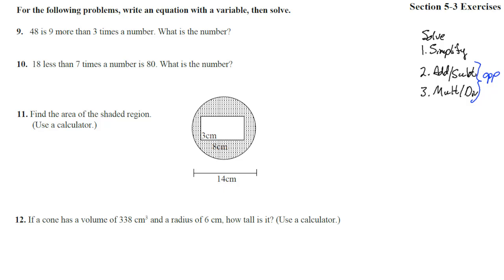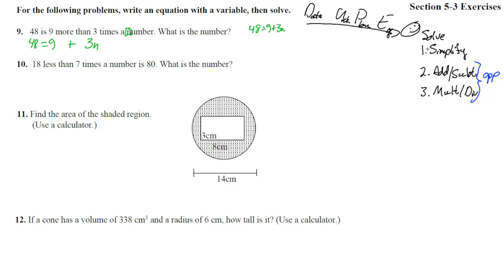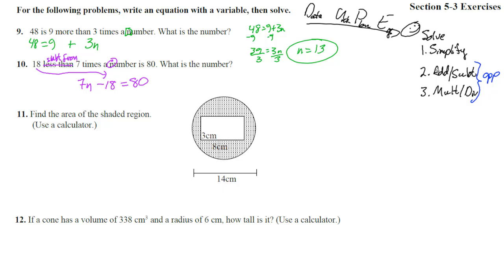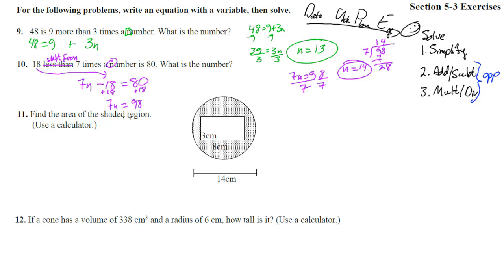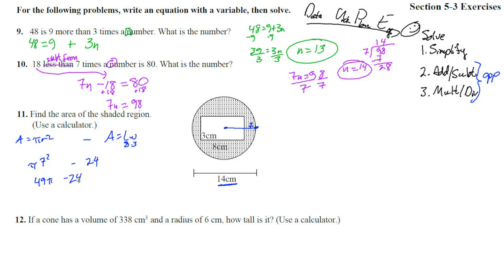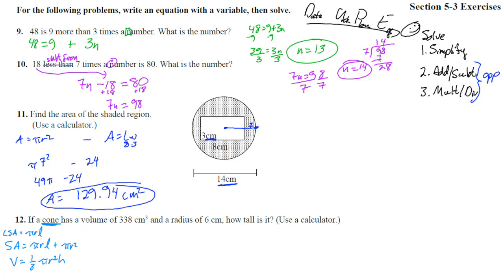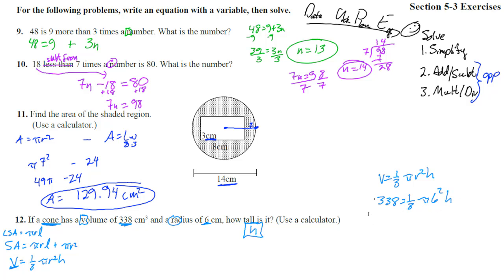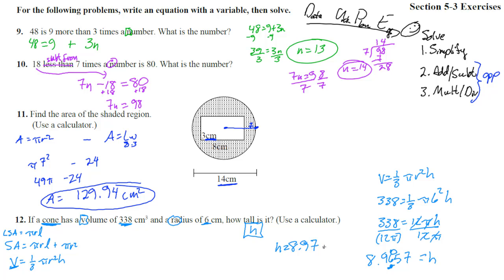100A 5-3 Solutions 9-12